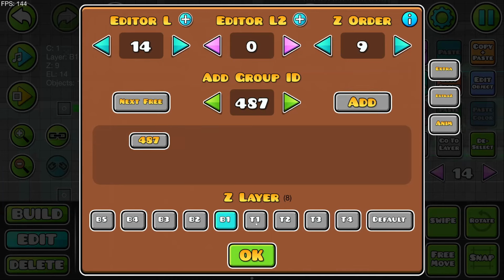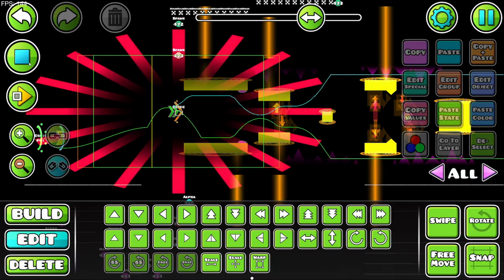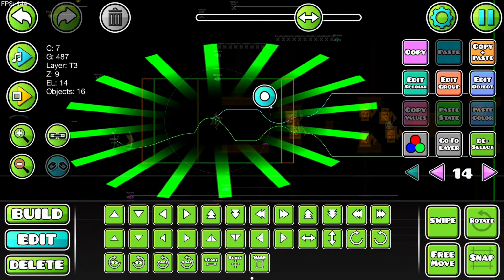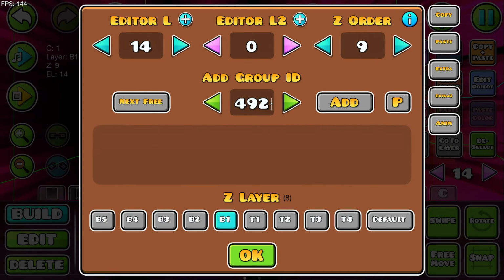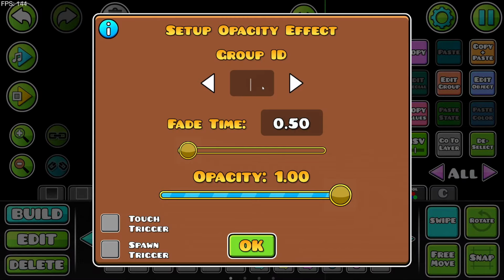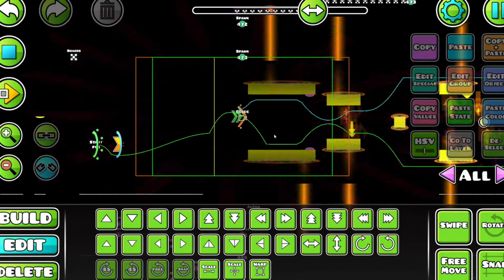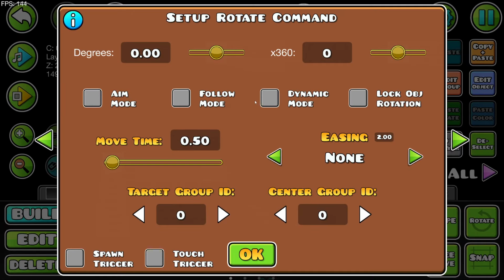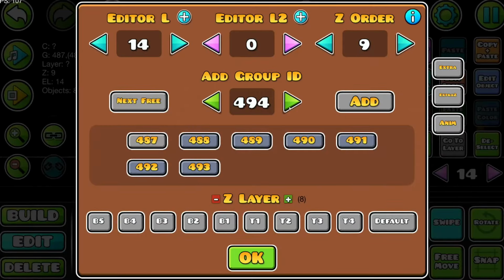Making a huge speed line effect